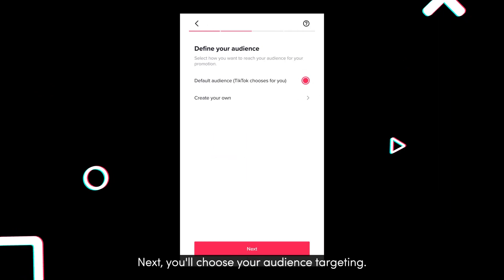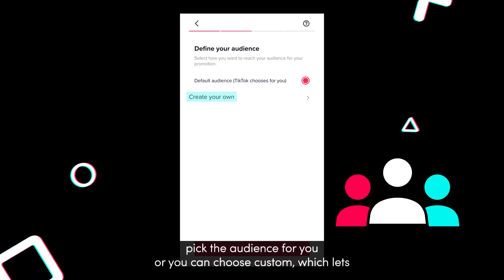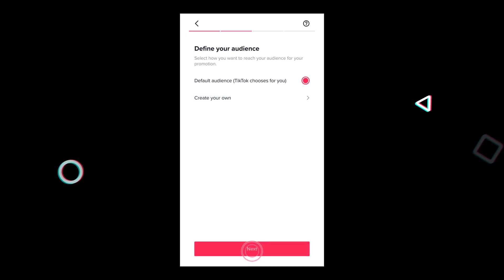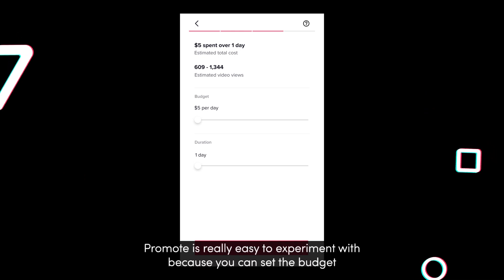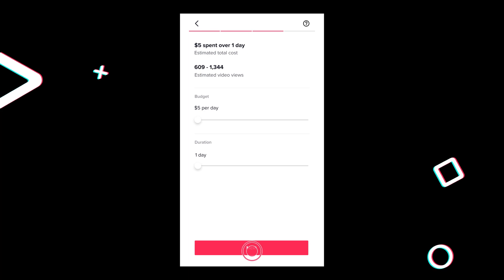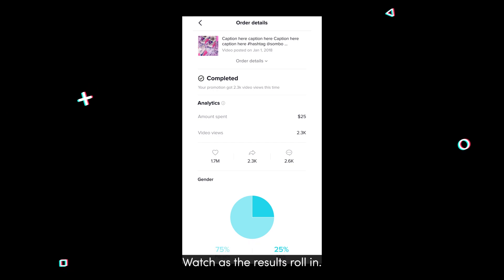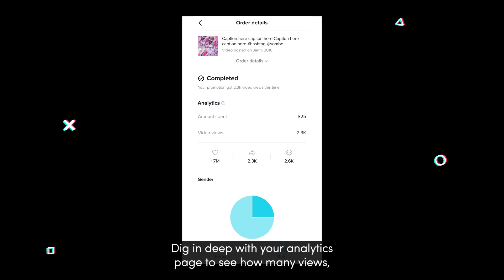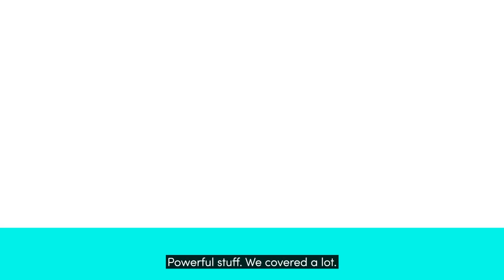How to build brand awareness with TikTok Promote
TikTok Promote is the simple, in-app advertising tool that can help more people discover you and your business.
Learn about the marketing funnel, the importance of brand awareness, and how Promote can help you build it.
0:00 Introduction
0:30 What is the marketing funnel?
0:57 What is brand awareness?
1:46 Promote for more followers
2:06 Promote for more video views
2:23 Promote for more profile views
3:13 How to Promote your video